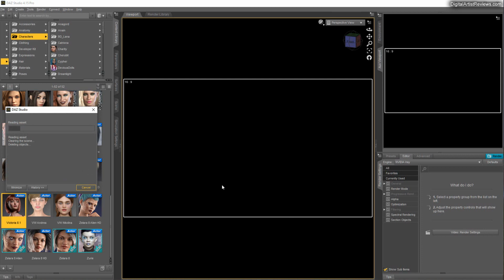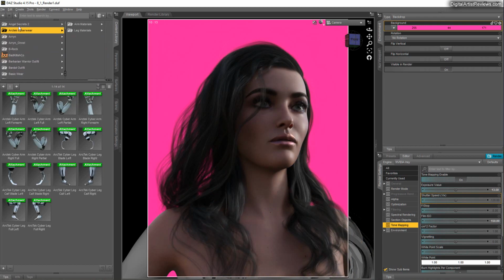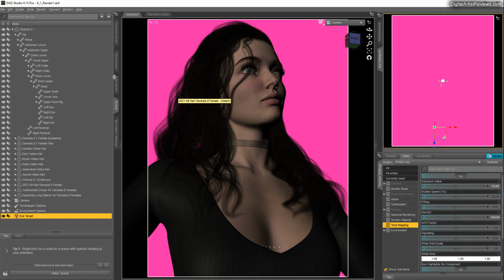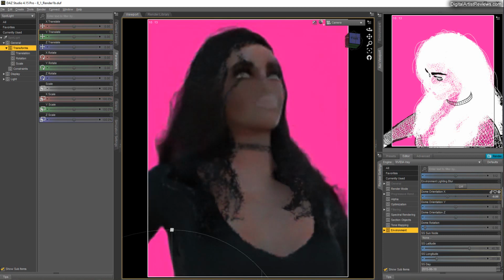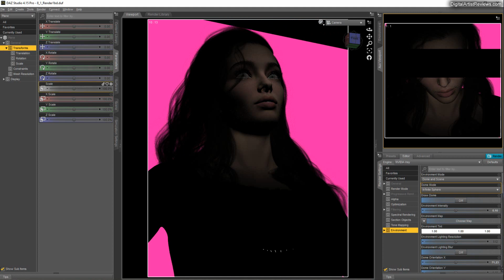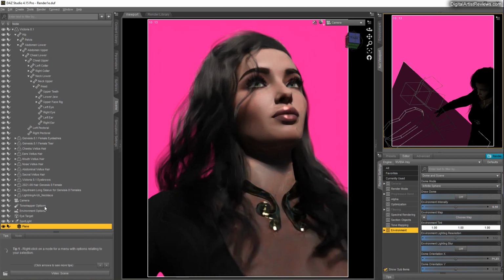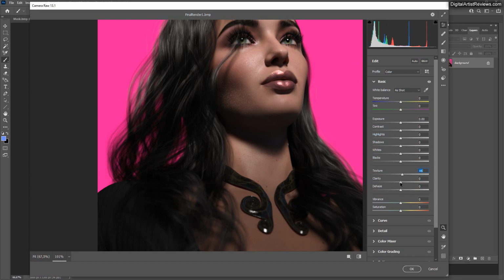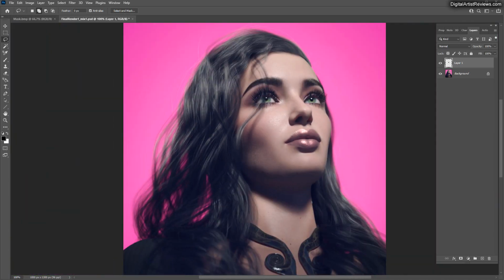Victoria Glamor Rendering Secrets Tutorial